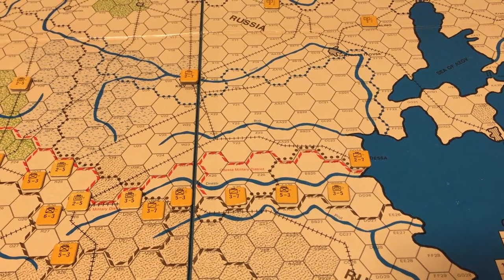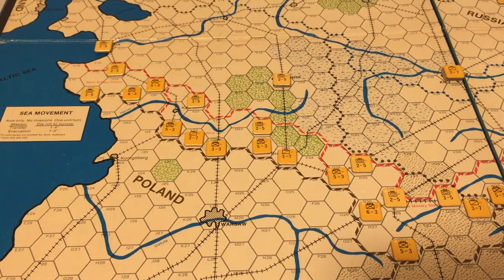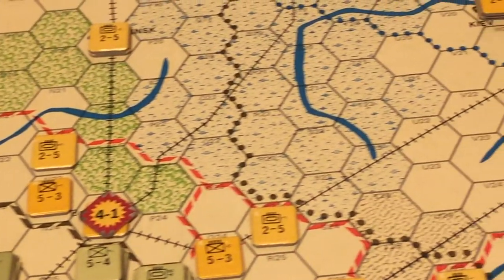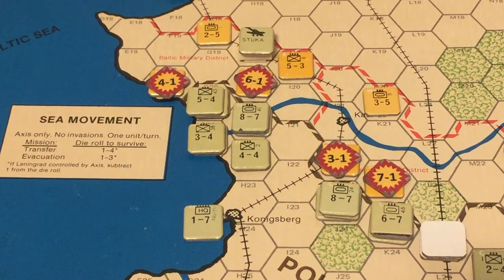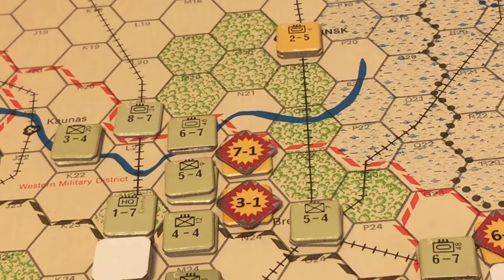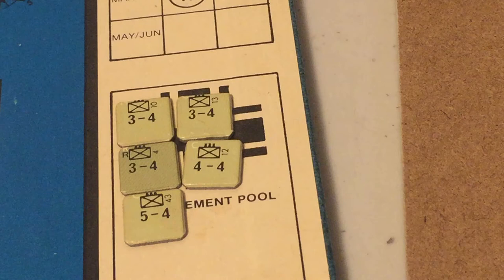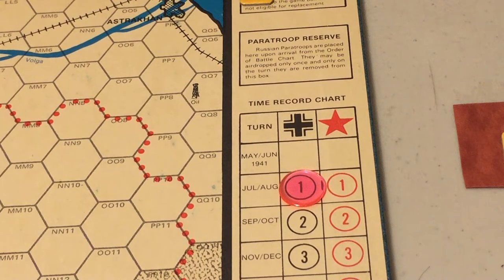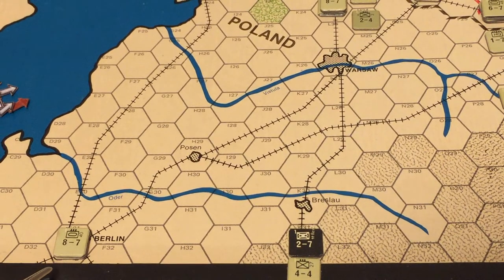Expertimental Video #1: Arrows, Odds and Combat Results Markers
Experimental Video using arrows, odds and combat results markers in a playthrough of The Russian Campaign, by Avalon Hill (1976)
NOTE: For some strange reason unknown to me, the video shows a flickering effect between clips that I never intended.  I will try to find out why this occurred.  I find that the flickering could be useful in some instances, but not all the time.  As soon as I can, I'll put together a 2nd version without the flickering.